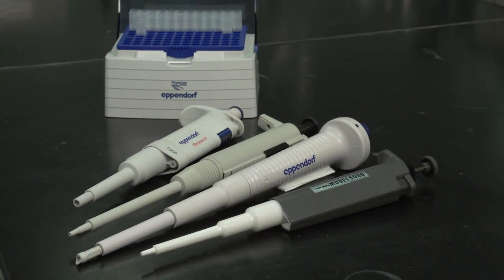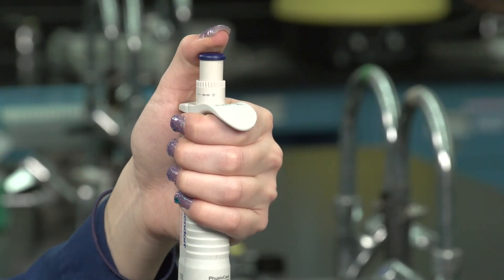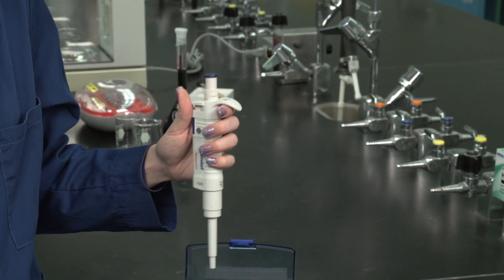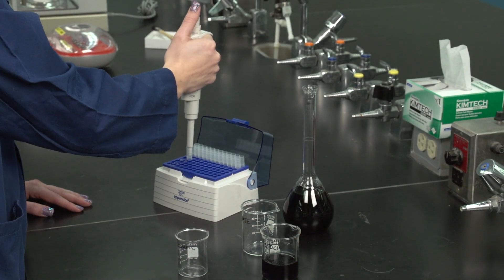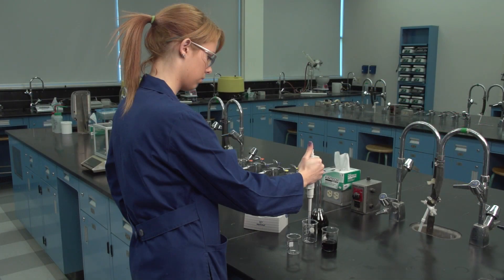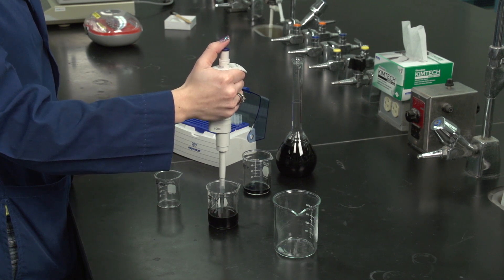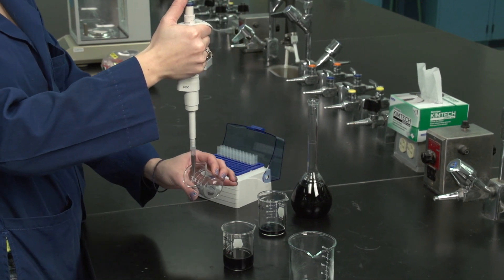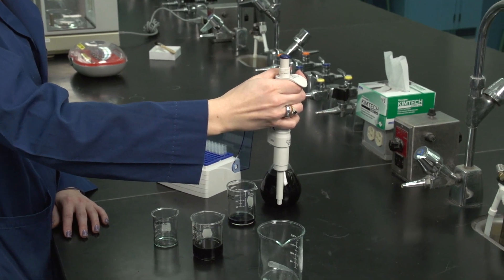The Micropipette and Micropipetting Technique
NAIT Chemical Technology remake